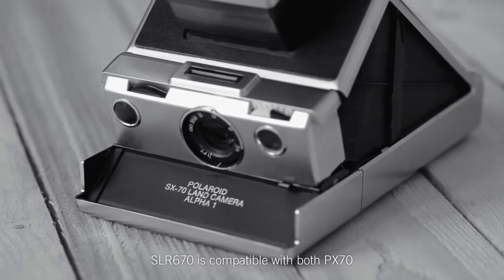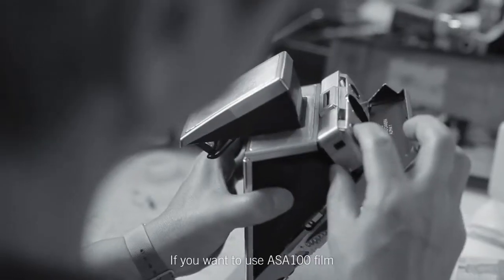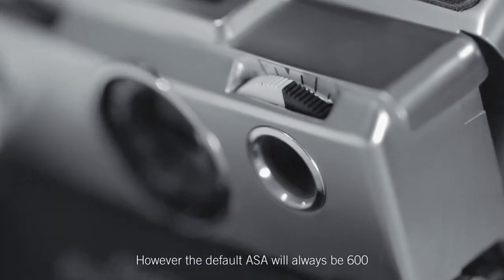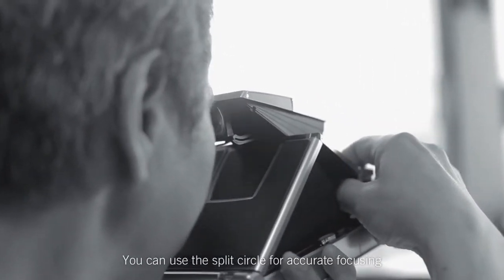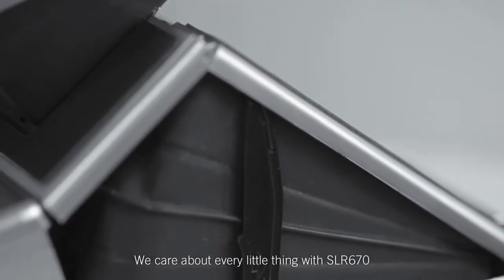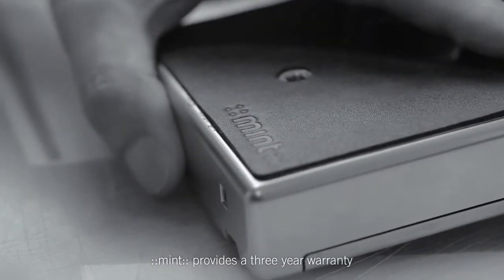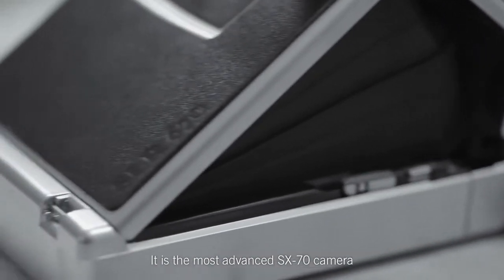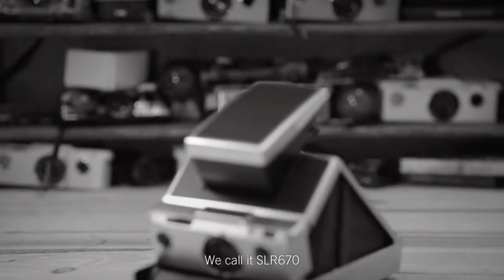MINT | Function of SLR670α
Client: Mint
Creative: Oh!Deer
Director: German Cheuk
Art Director: Au Ching
Gaffer: Ringo Lau, Kriz Cheung
Editor: German Cheuk, Au Ching